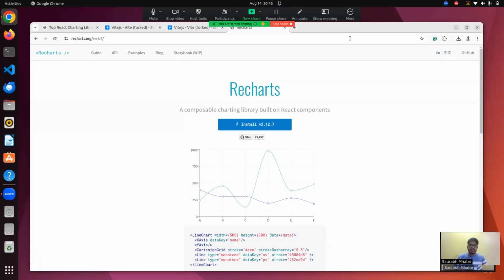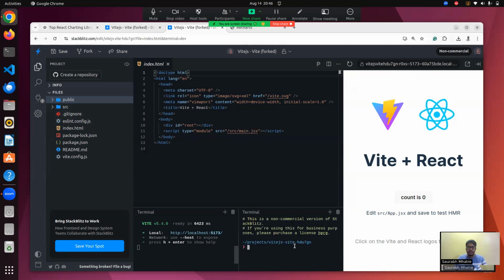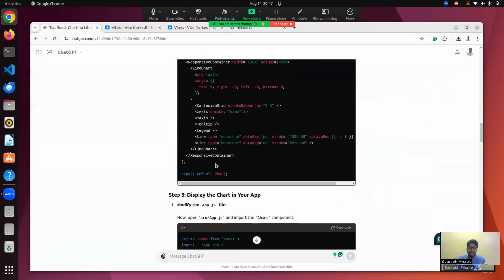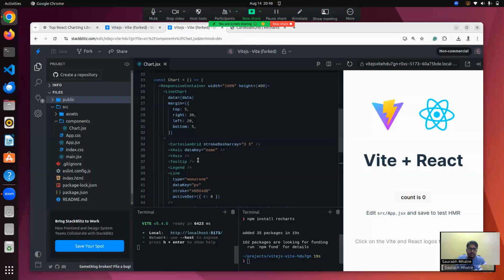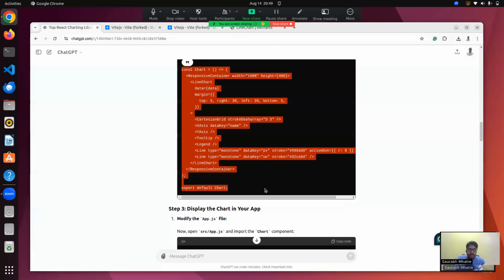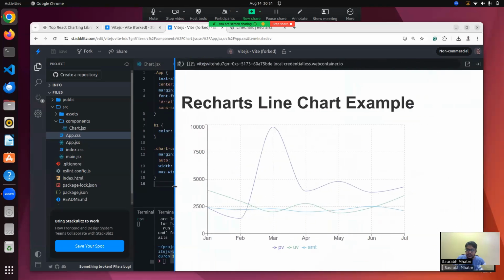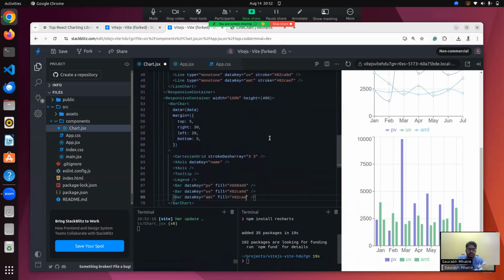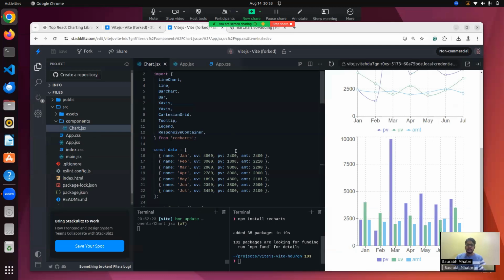GPTReact30-Part5: Recharts library usage for chart visualisations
ChatGPT Prompt: Tutorial for building charts and visualisations using recharts with code and styling